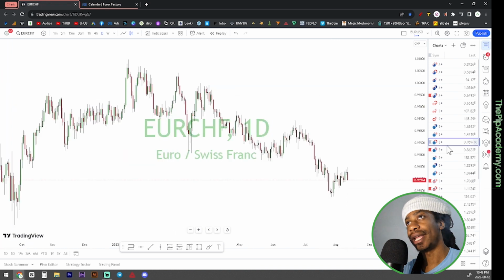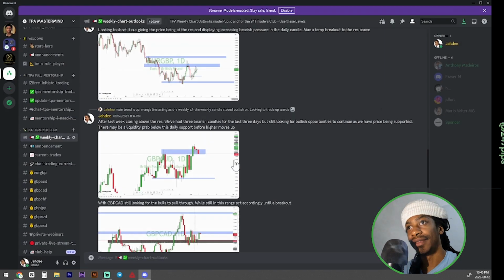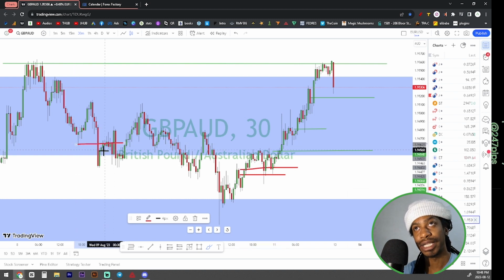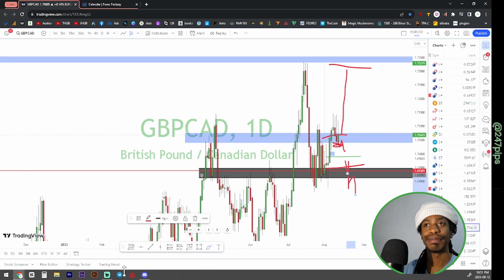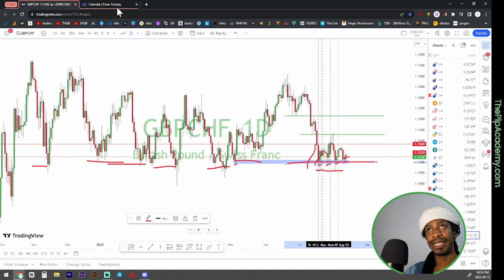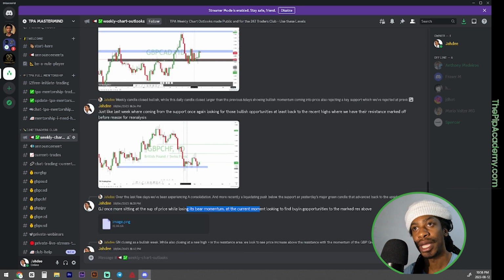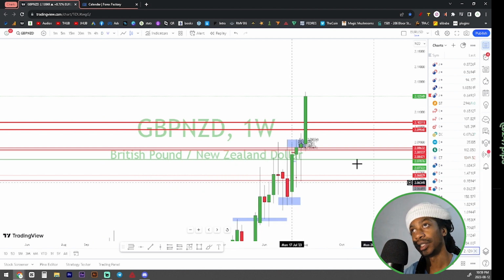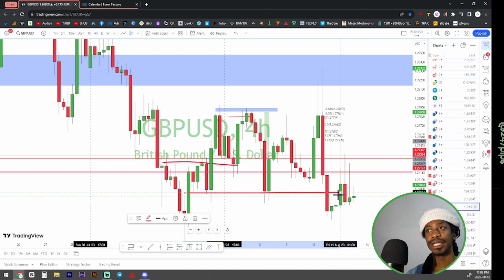Last Weeks Trading Madness: You Won't Believe What Happened!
Hold onto your seats as I reveal the jaw-dropping roller-coaster ride of my last week's trading performance. In this eye-opening video, I lay it all bare - the stunning gains, the shocking losses, and the invaluable lessons that shaped my trading journey. Get an exclusive peek into the wild world of trading, and discover how I navigated through the highs and lows to emerge stronger than ever. Whether you're a seasoned trader or just curious about the markets, this video is a must-watch for anyone seeking trading insights and inspiration.

HAPPY TRADING!